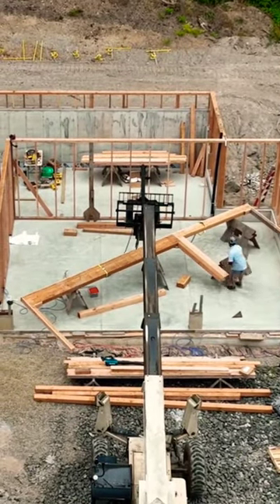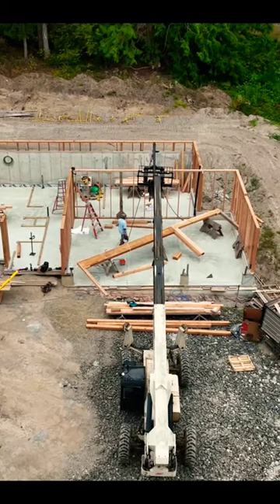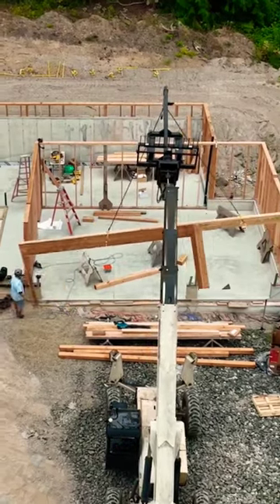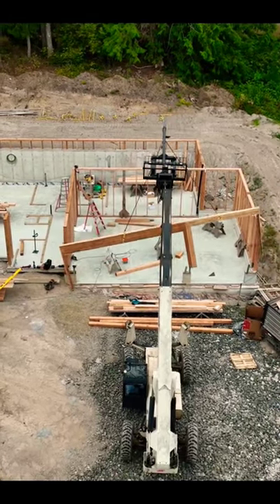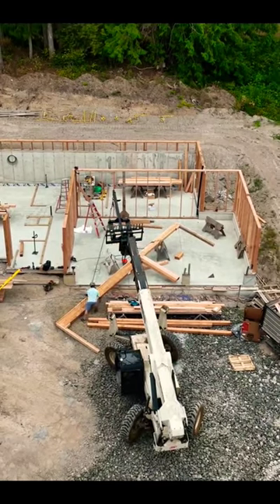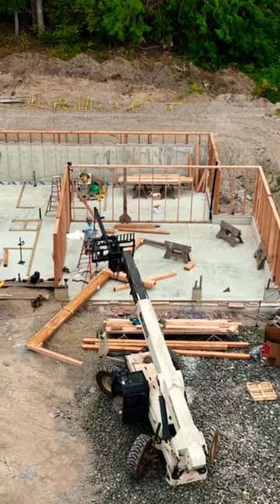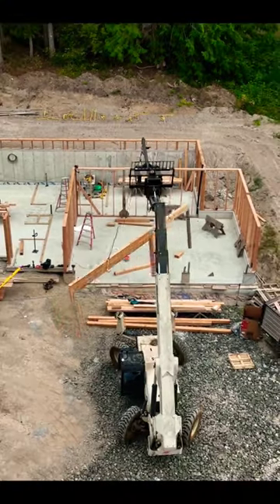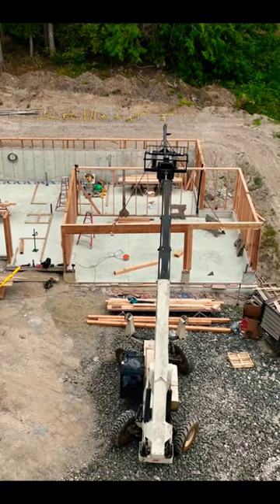29' Long Solo Set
Since I was alone for the day, I decided to build the garage openings as a single unit and lift them into place. The main beam is an @roseburgforest 5.25" x 16" joined to a 6x10 Doug Fir beam. I didn't rig it right the first attempt, but I got it. It's all nice and tight and was a good learning experience